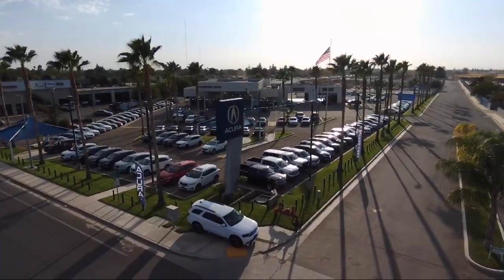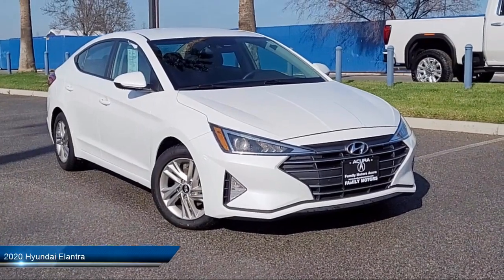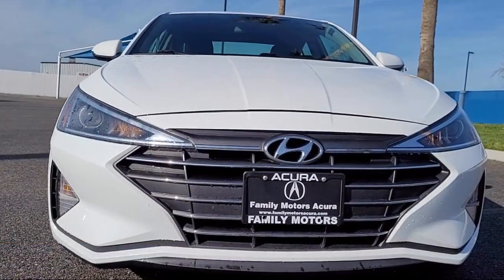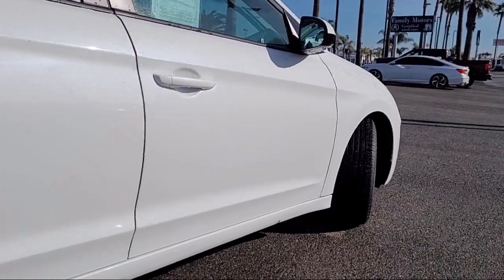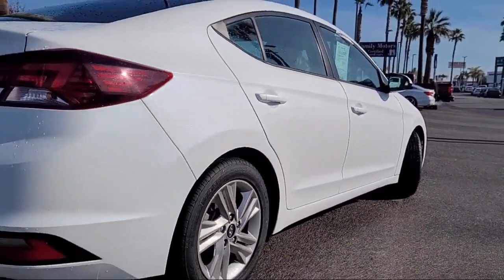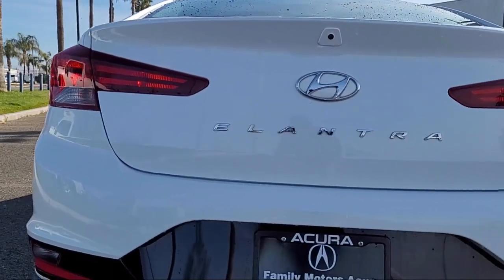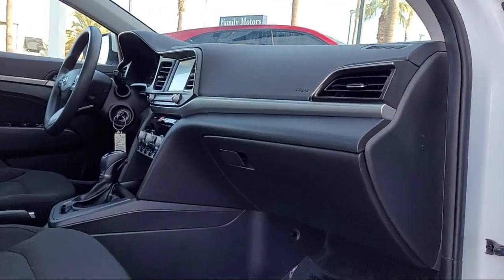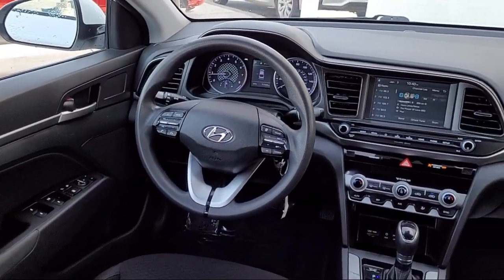2020 Hyundai Elantra Bakersfield Delano Visalia Valencia Fresno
2020 Hyundai Elantra Stock Number: 15243 Vin:5NPD84LF2LH570980.

Bakersfield Acura
4625 Wible Rd